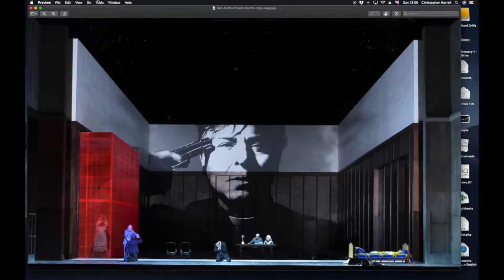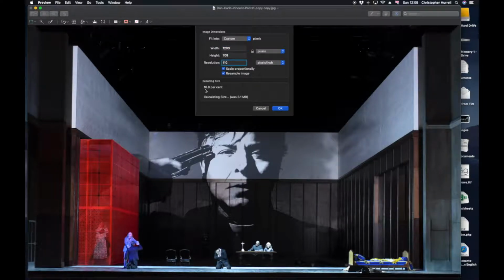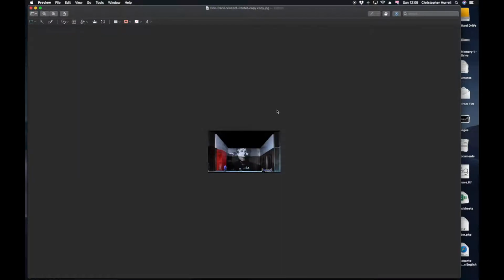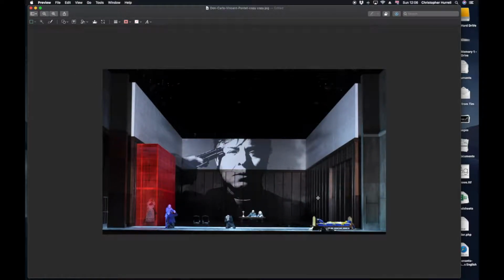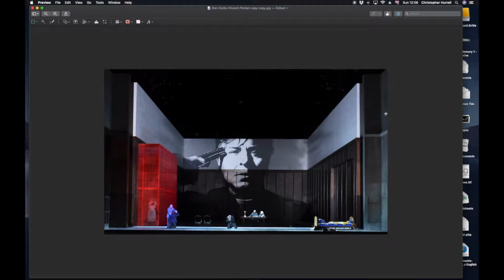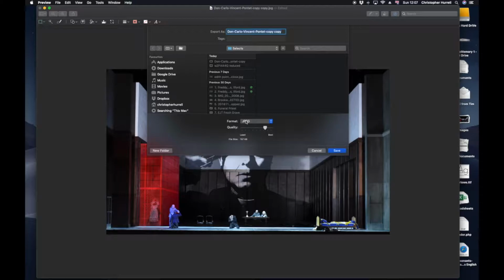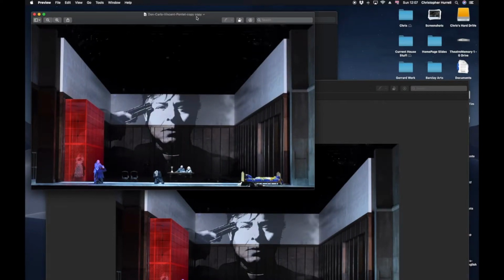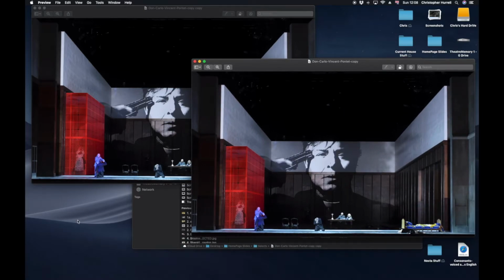Resizing Images before Uploading to Playstosee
This video is about Resizing Images